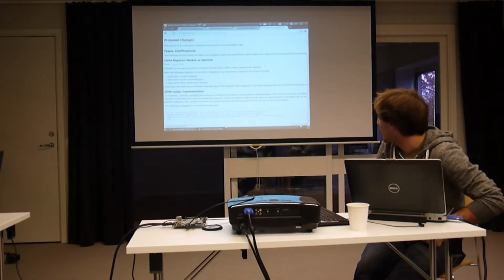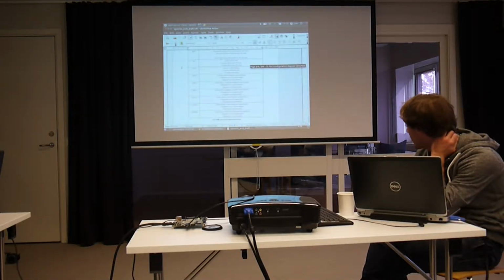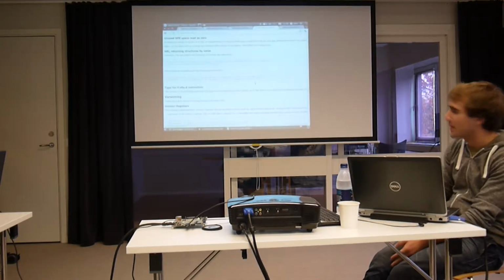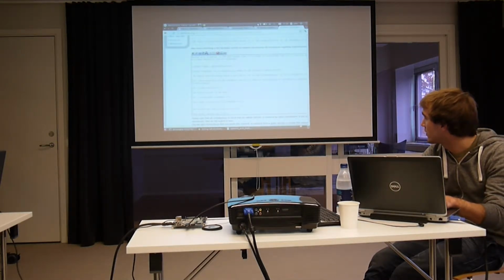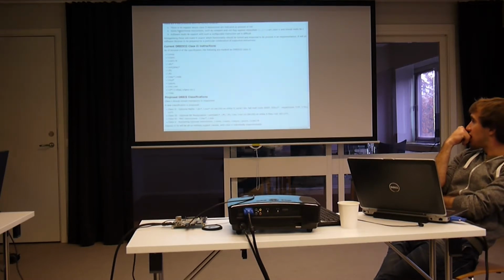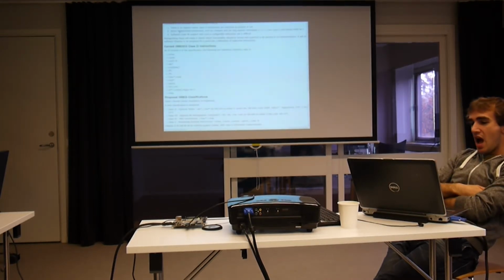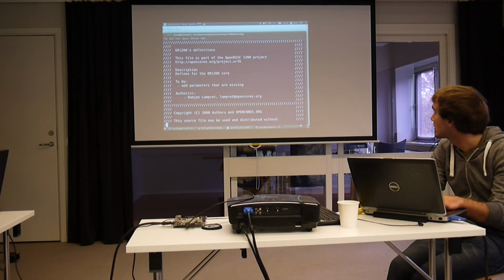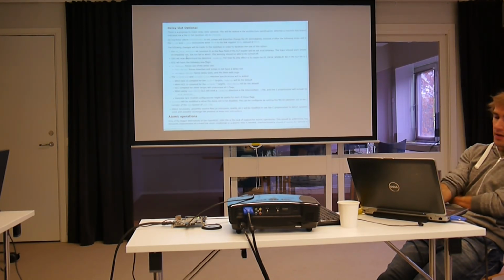OR1K Architectural Revision Discussion - OpenRISC Project Meeting 2012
A discussion session to go over the proposed OR1K architecture amendments as detailed on the OR1K wiki.
Recorded at the OpenRISC Project Meeting 2012.

List of videos from this meeting:

5. eCos for OpenRISC (Michał Giełda, Piotr Skrzypek) - Video unforunantly lost, but slides available